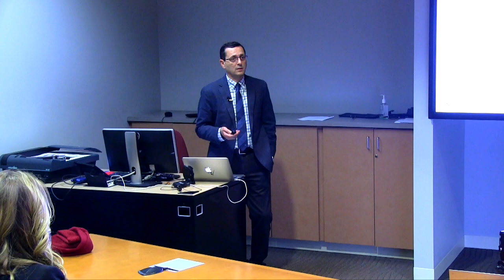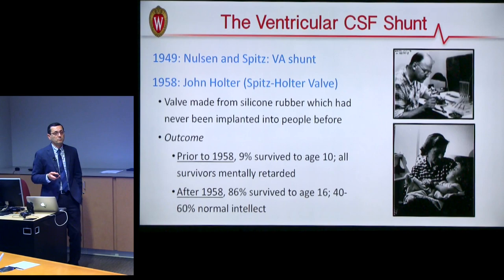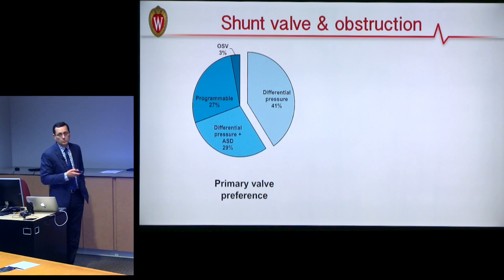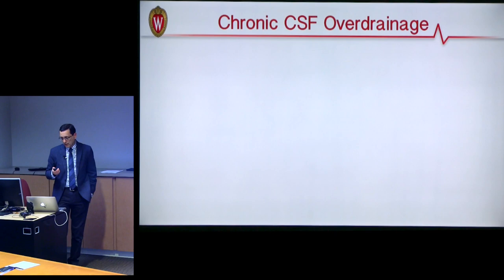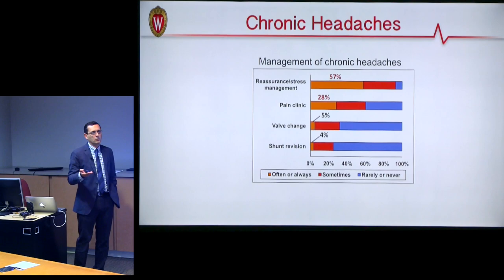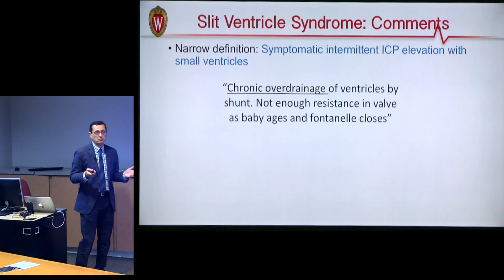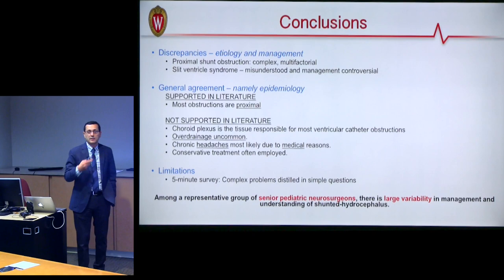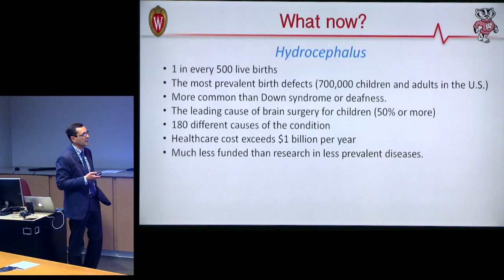"What We Know & Wish We Knew About Shunted Hydrocephalus" - Dr. Bermans Iskandar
Dr. Bermans Iskandar talks about why the neurosurgical and medical management of hydrocephalus in children who have been shunted is so frustrating to patients and providers alike. He discusses the history of the neurosurgical advances over the past half century and the gaps that medical research still needs to fill. This lecture was given at the October CSF Chapter meeting in Madison, Wisconsin.